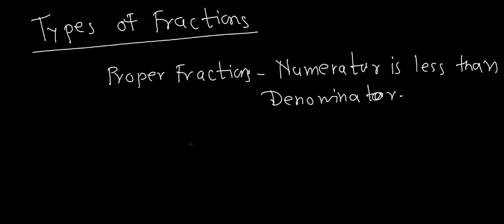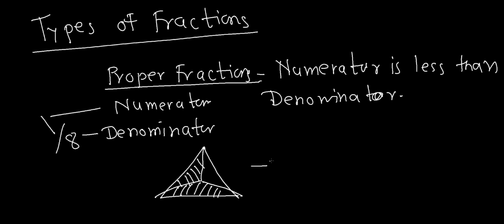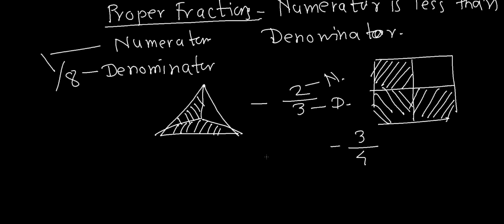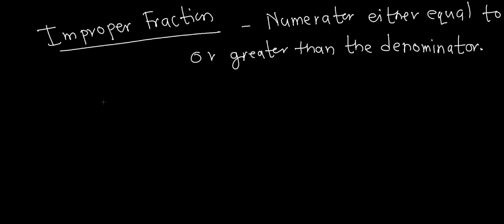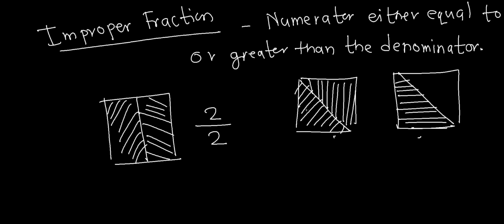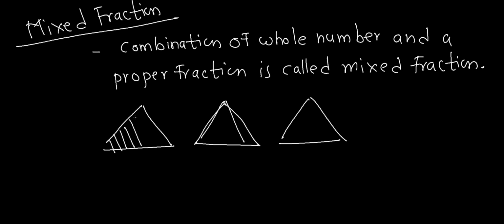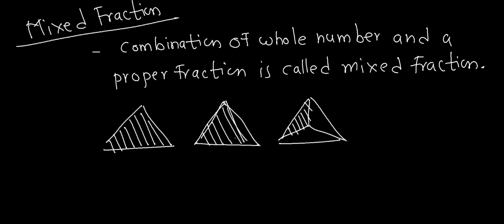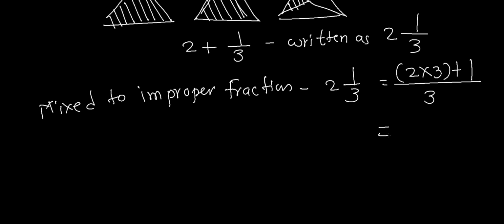Types of Fractions